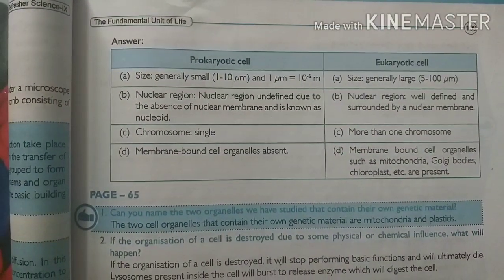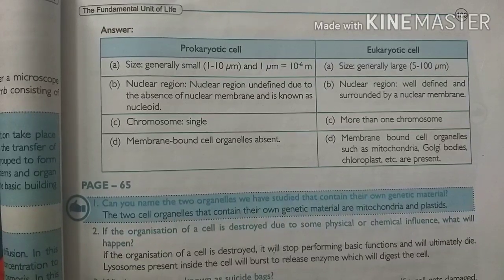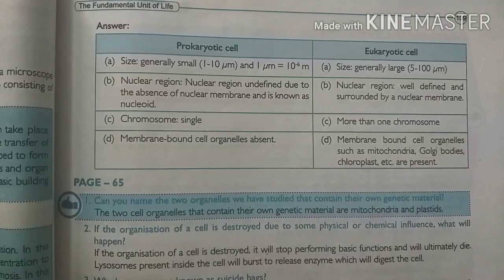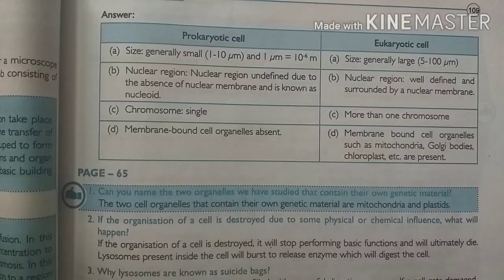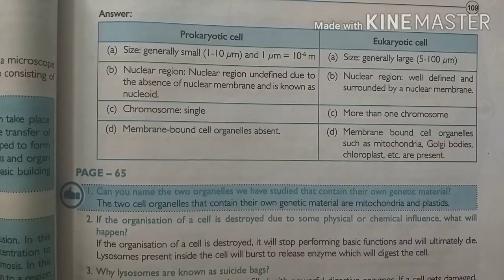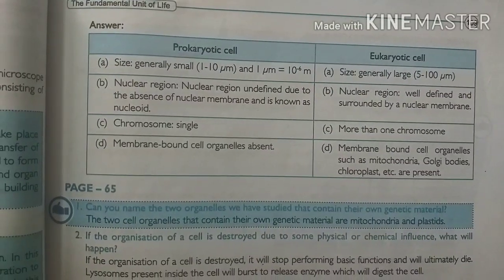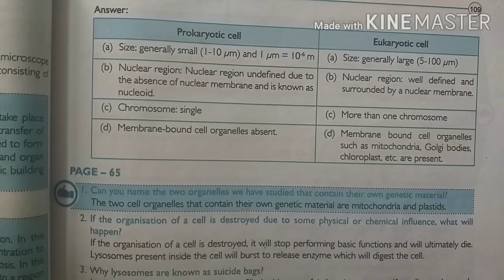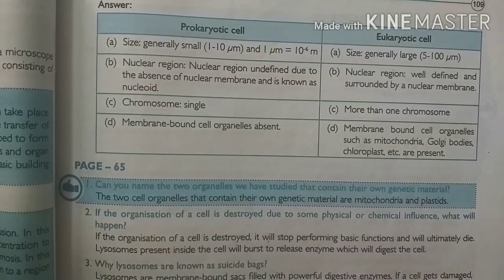Science-9(ques and ans)